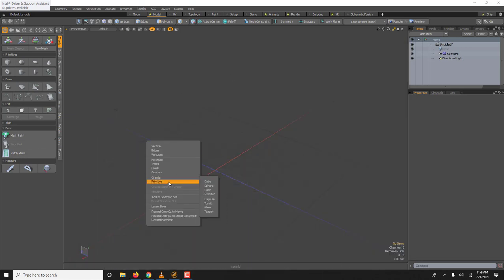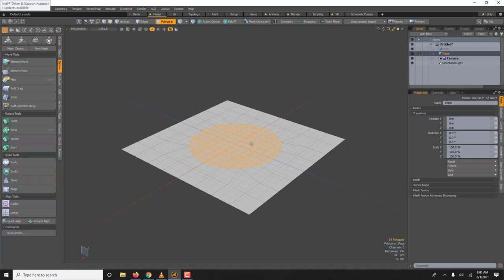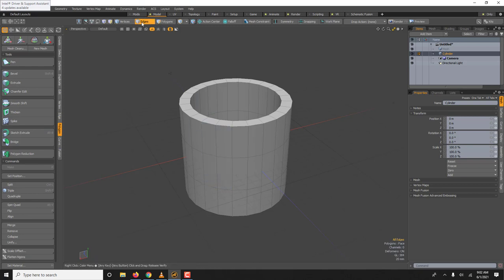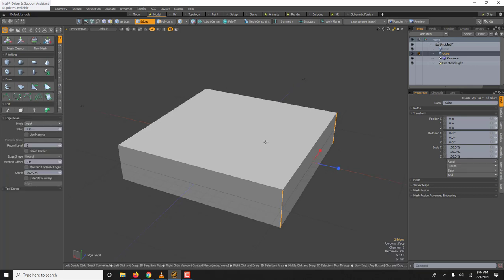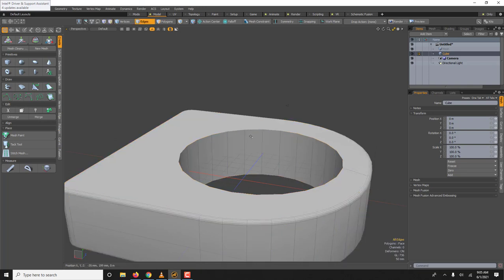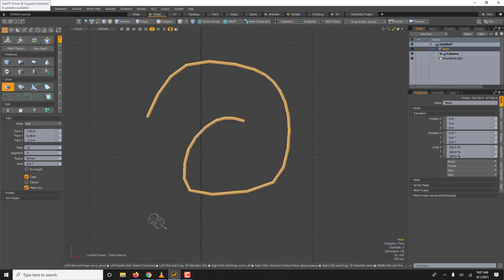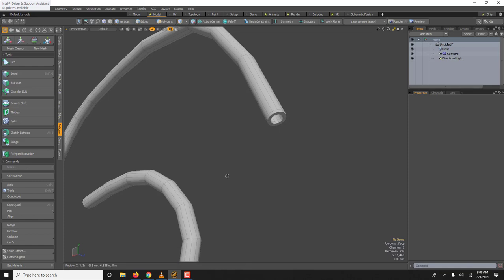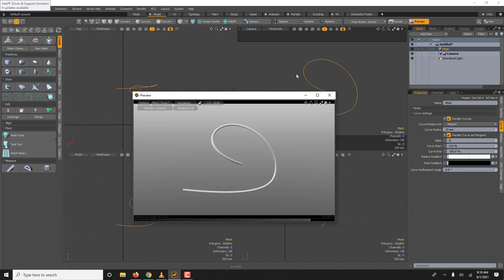Modo in Class Neon tubes + access